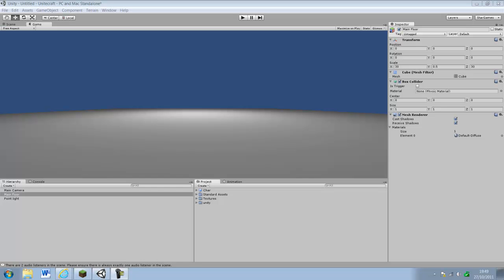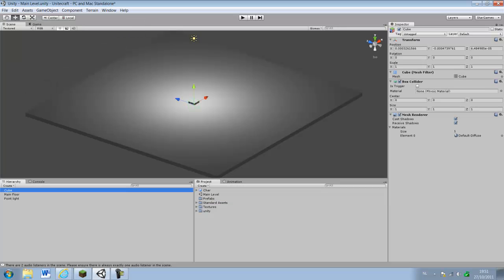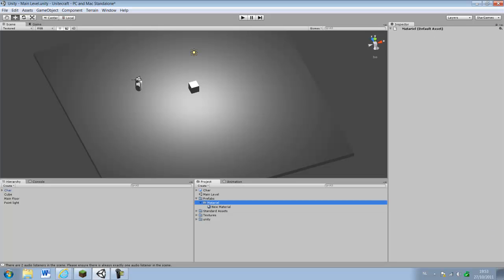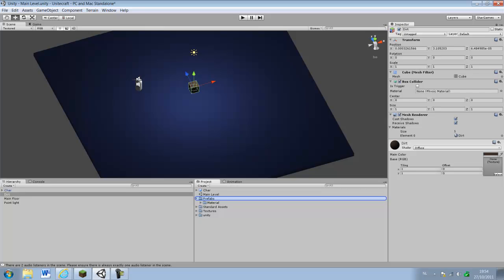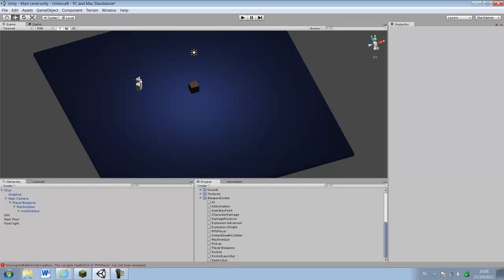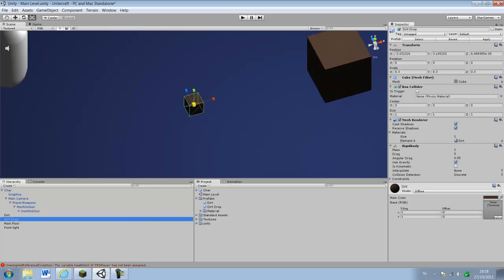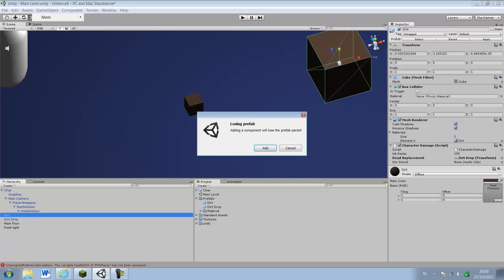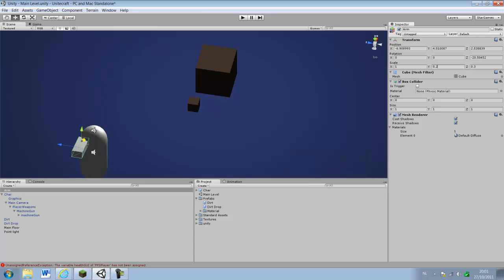9. Unity 3d how to make a game like minecraft Creating blocks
in this video i am gonna teach you how to make a video game like minecraft